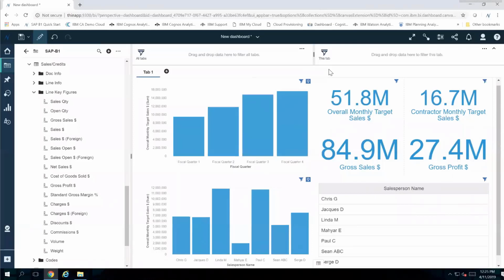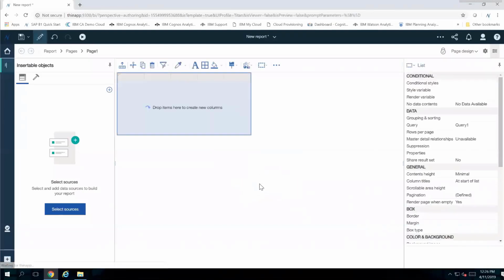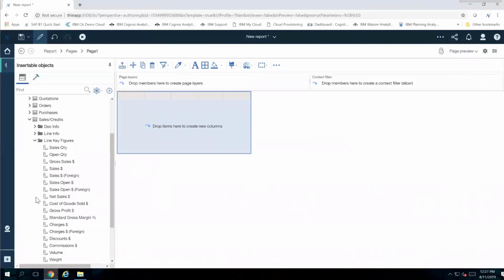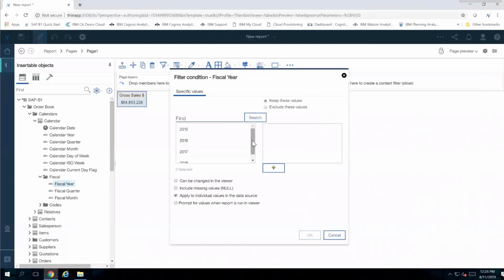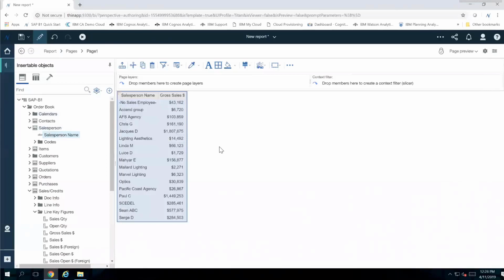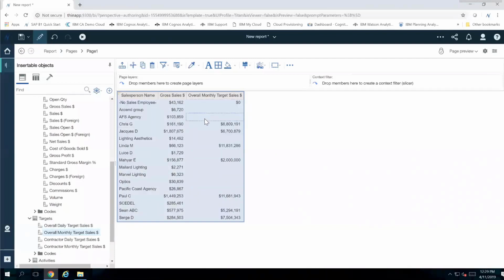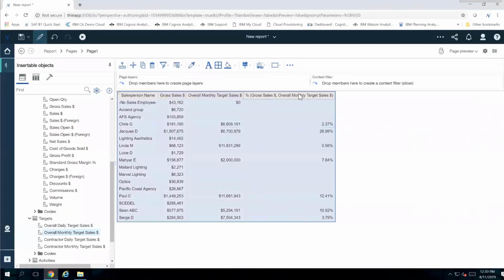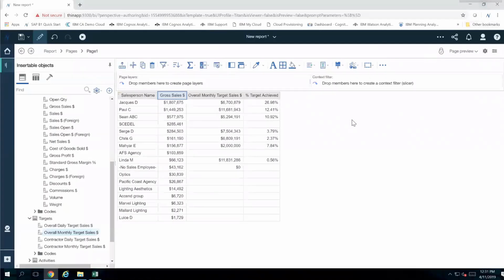Report creation in Cognos with Excel budget info and actuals in SAP B1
This video excerpt from our April webinar on NewIntelligence's SAP B1 QuickStart demonstrates how you can integrate data from your budgets created in Excel and information from SAP B1 in one common area.